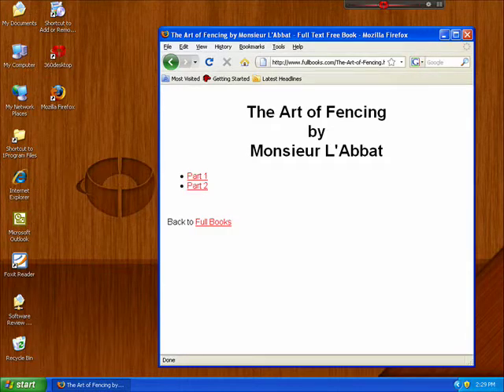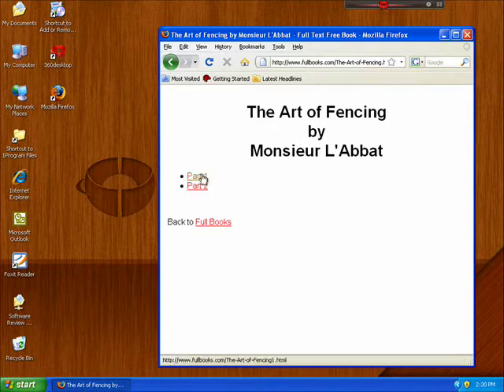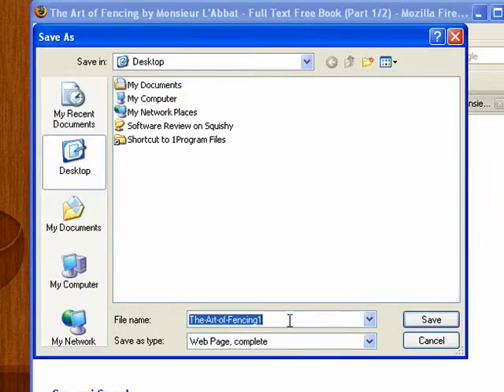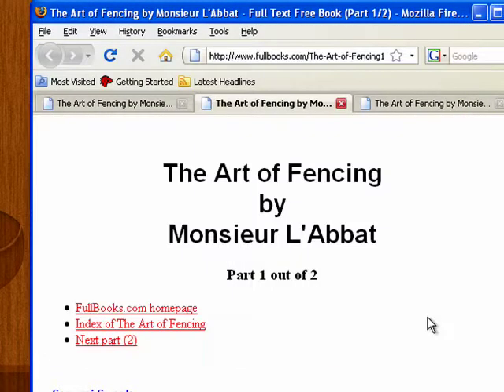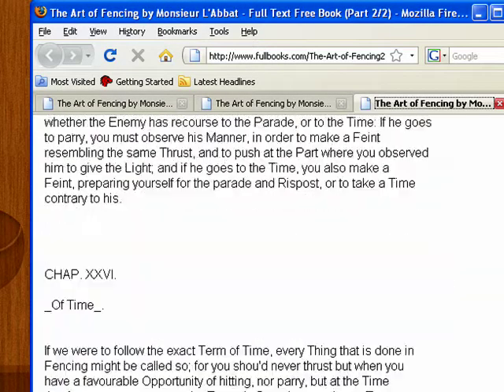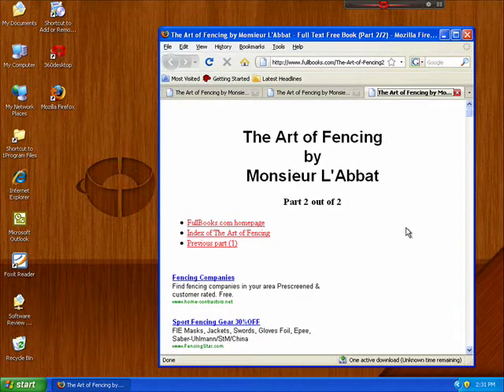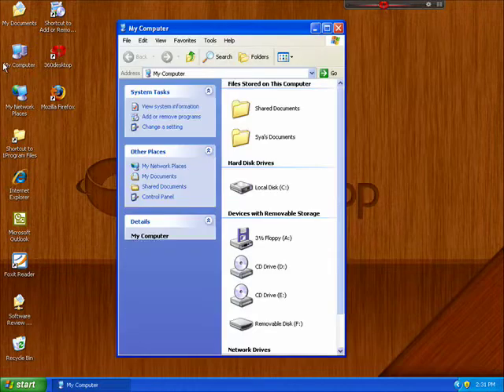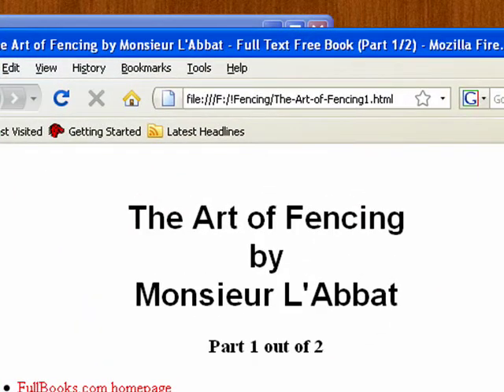How to save webpages for offline browsing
Save that web content and read it offline on your laptop!  A Internet tutorial by butterscotch.com.